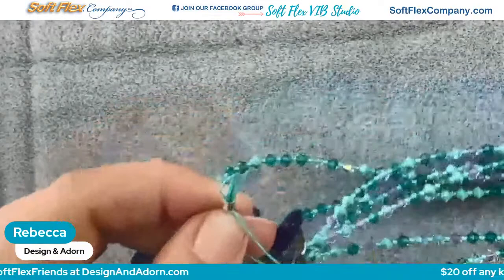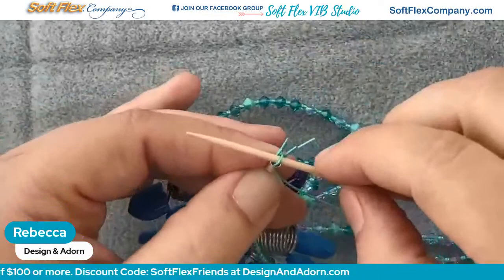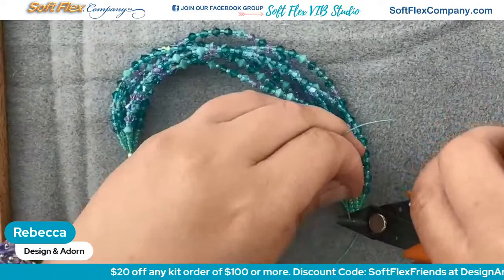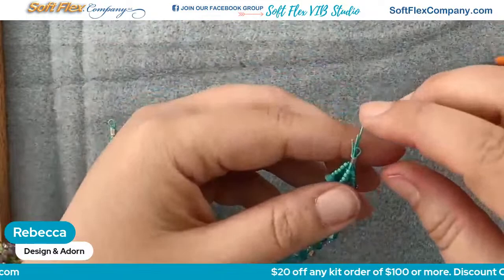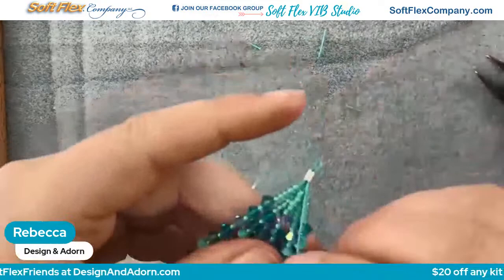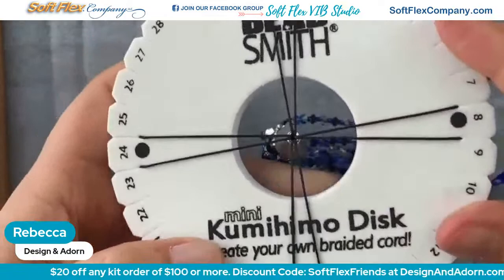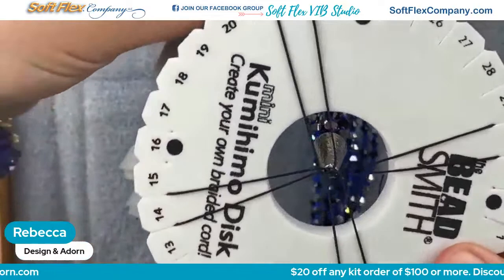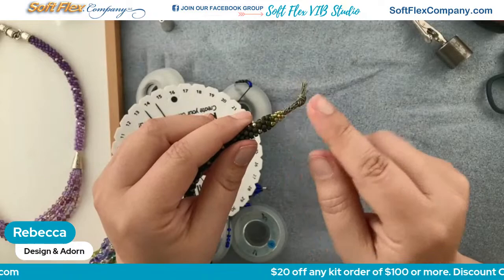Live Beading Party with Rebecca Combs of Design & Adorn: Effervescent Kit Bead Stringing & Kumhimo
You're Invited to a Virtual Beading Party! Join Rebecca Combs and Sara Oehler on the Soft Flex Company's YouTube or Facebook for an Effervescent Virtual Beading Party!

3:00 PM Pacific Time on Wednesday, May 3rd

A beginner friendly combination of bead stringing and kumhimo, Effervescent features a multi-strand focal section of sparkling Preciosa crystals strung on Soft Flex wire that flows smoothly into acolor-changing beaded kumihimo rope. Coordinating TierraCast endcaps and a magnetic clasp finish the design.

Join our mailing list for more great free project ideas and tutorials!